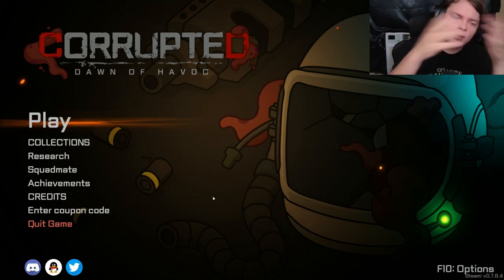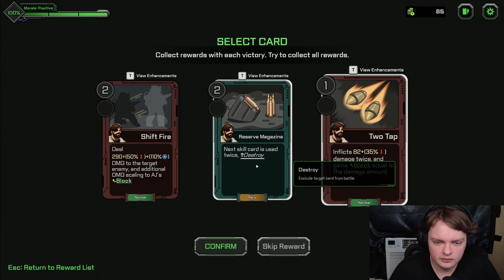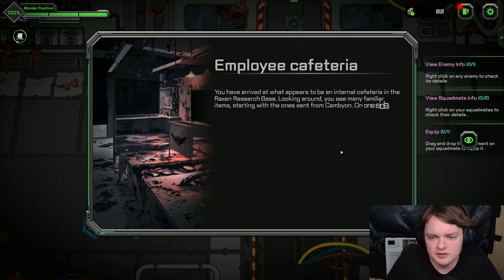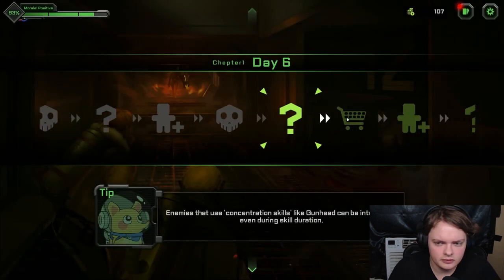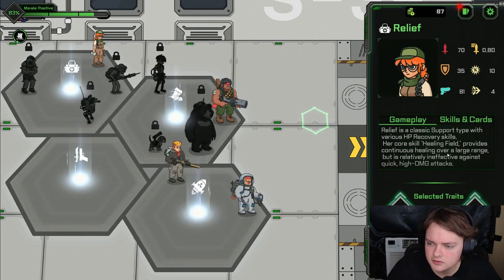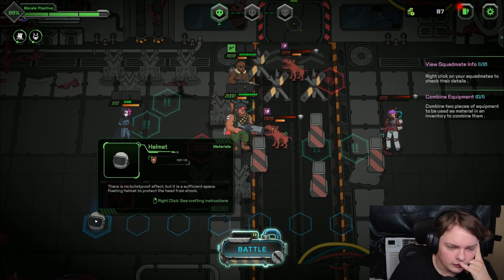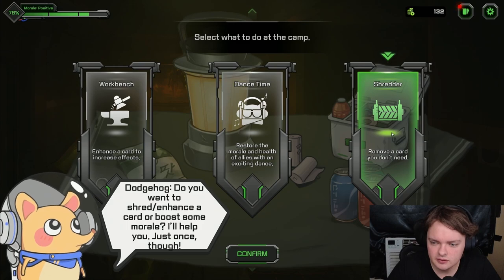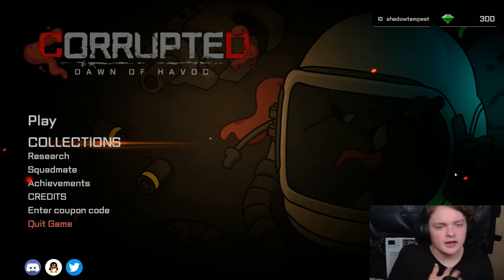Sniper is OP when she lives.... | Corrupted: Dawn of Havoc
She's really good at dealing damage but man she die's so easily.